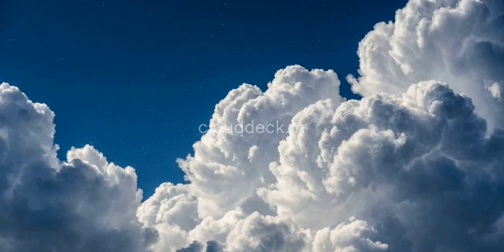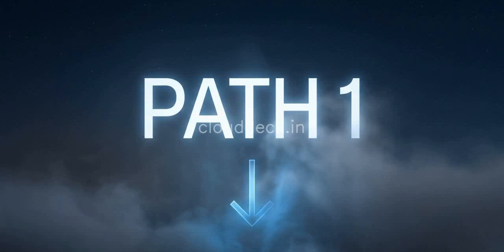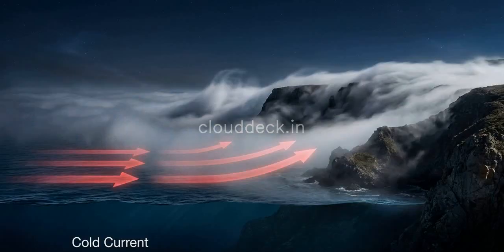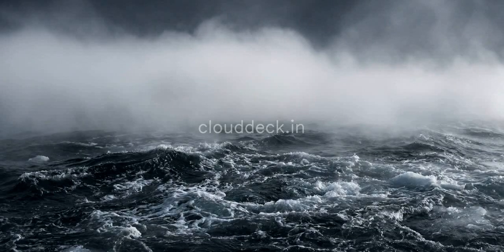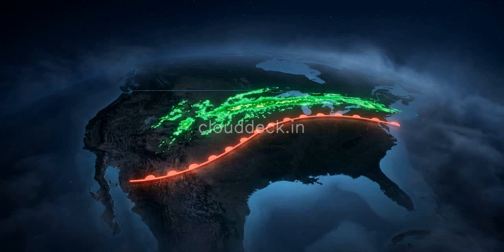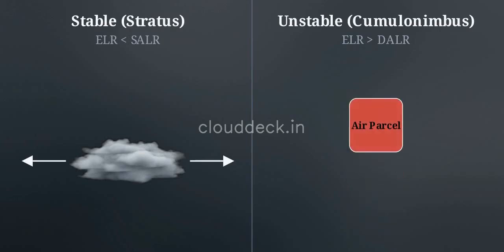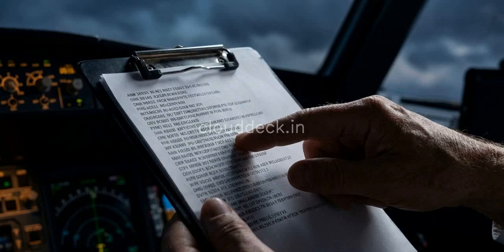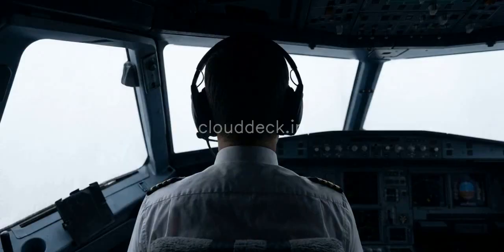Clouds, Fog, Stability and Dewpoint